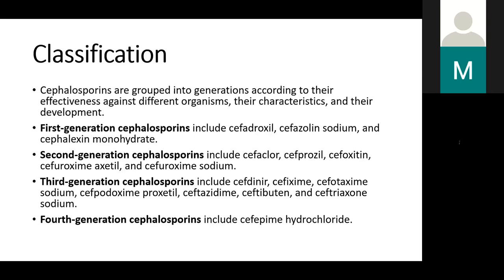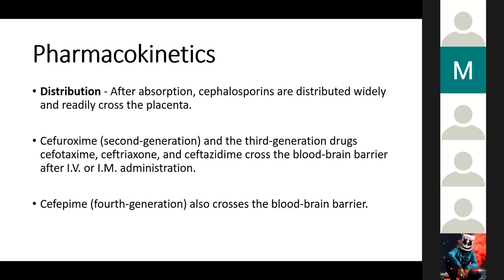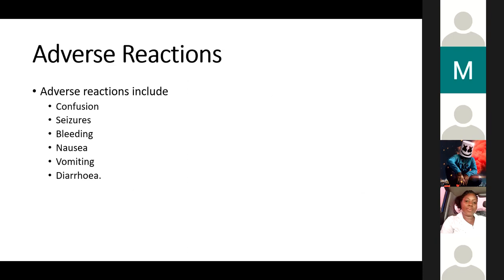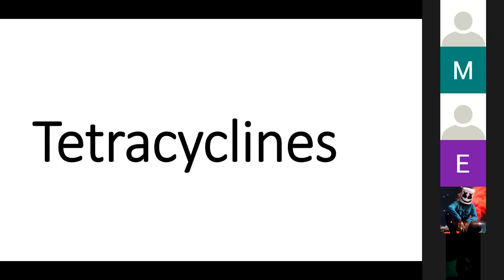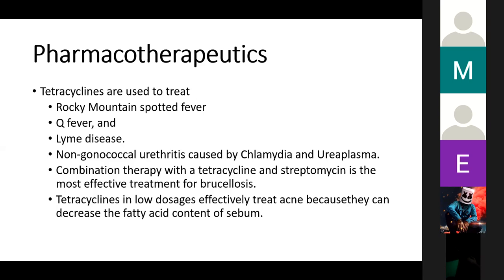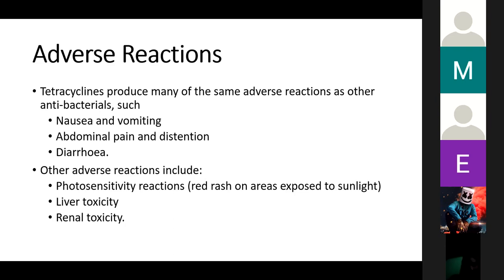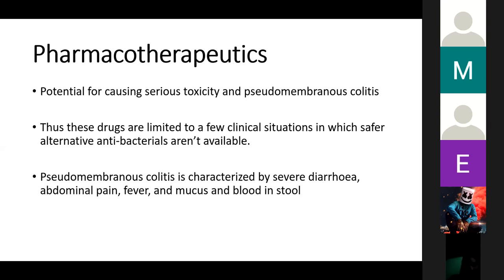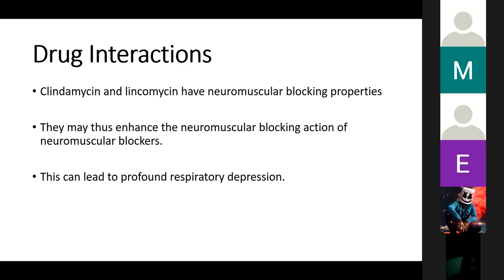Pharmacology 2 Session 4